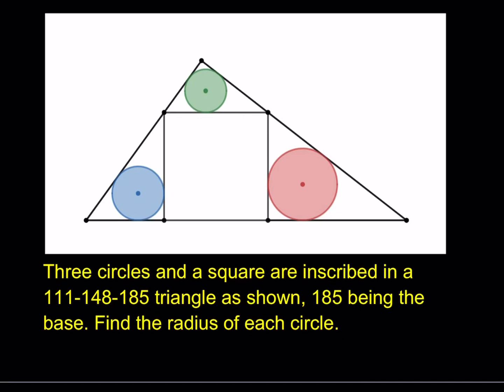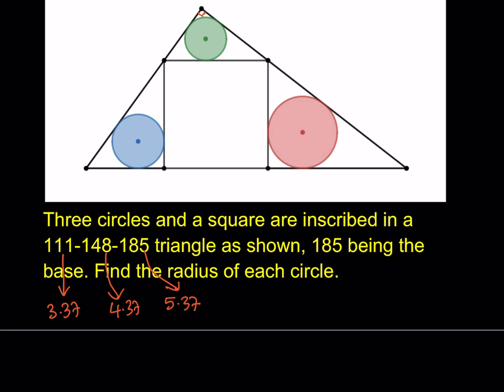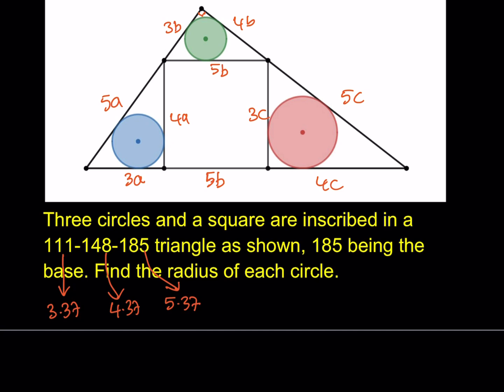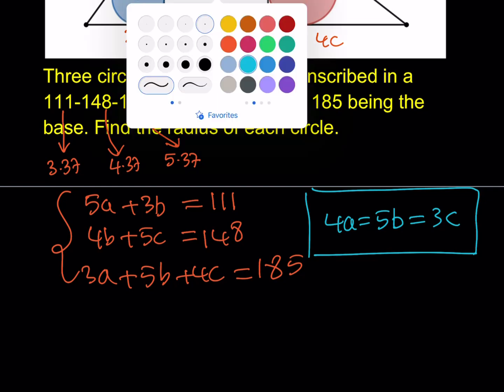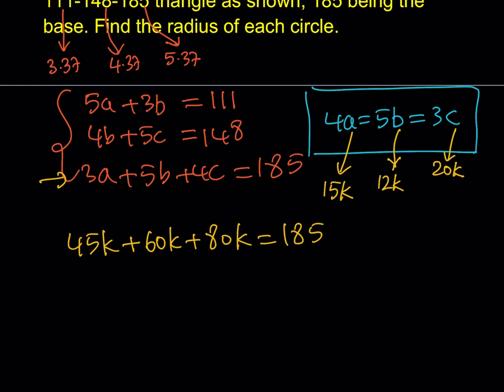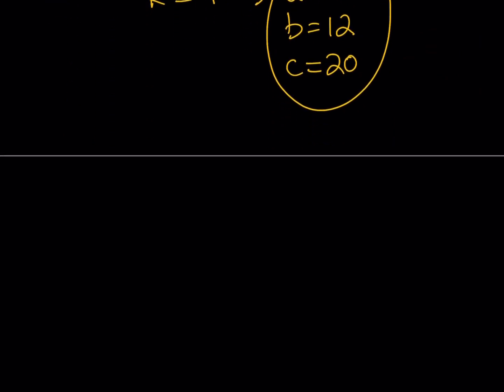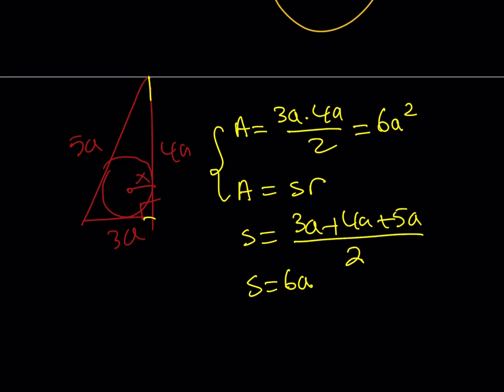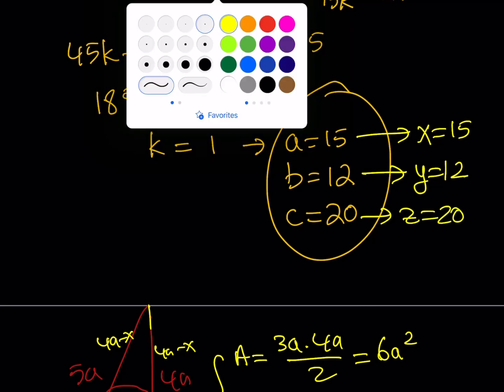Three circles and a square. A Sangaku problem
This video is about a triangle that inscribes three circles and a square.